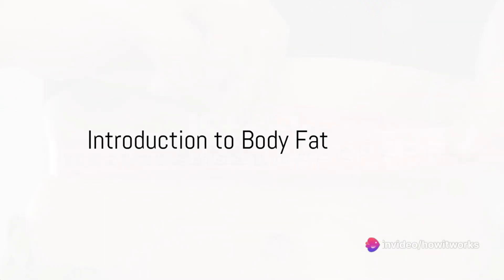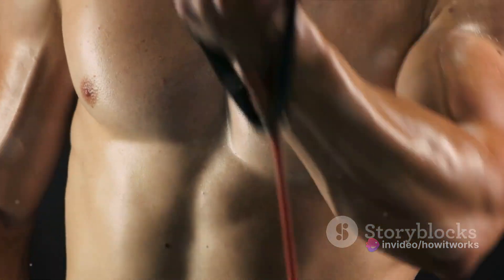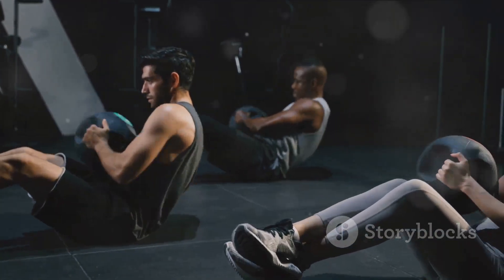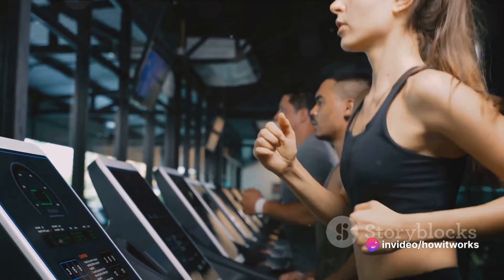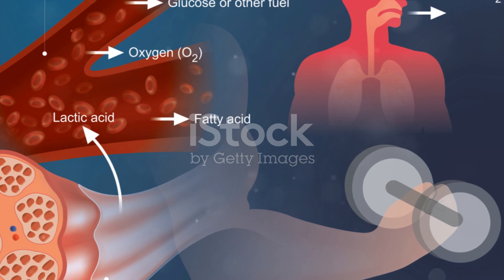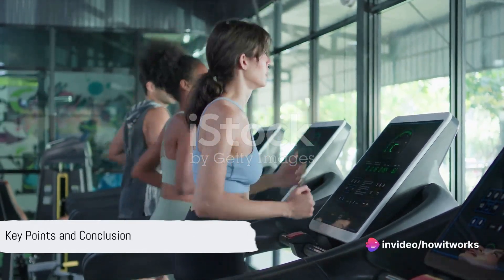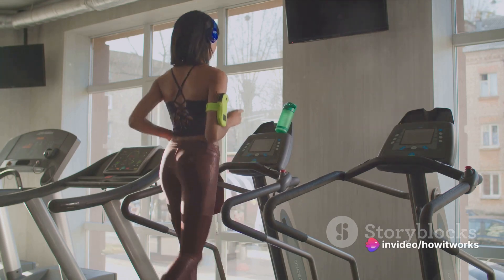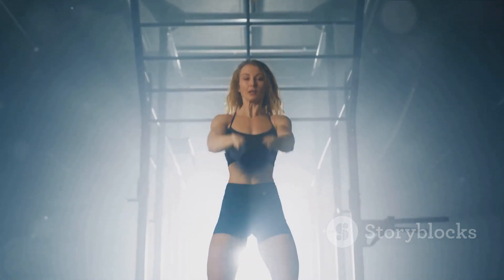EVERYTHING YOU NEED TO KNOW ABOUT BODY FAT AND HOW TO GET RID IF IT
in this video i will be showing you how to burn body fat and how to avoid getting fat